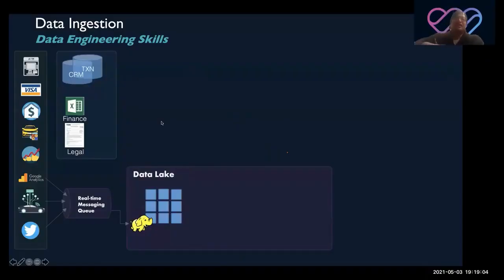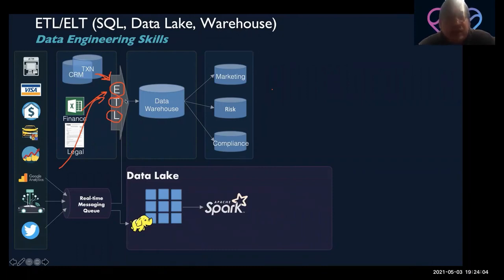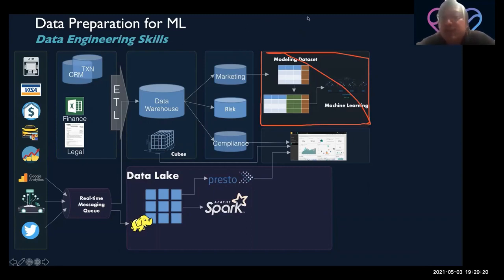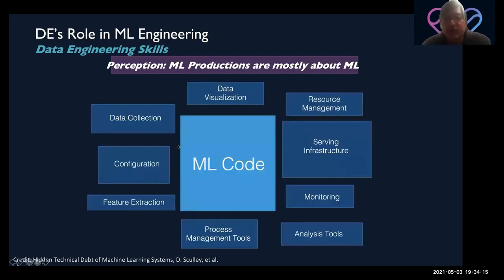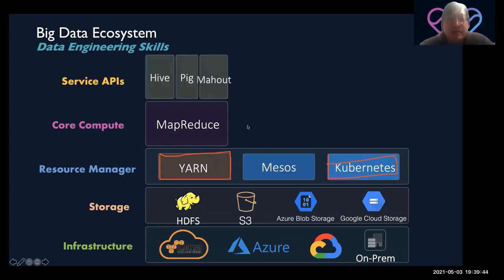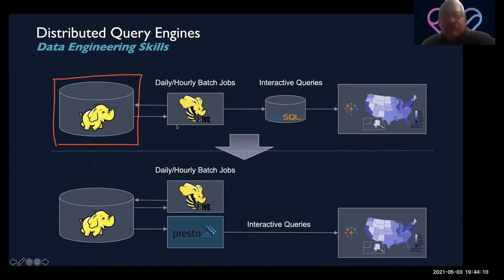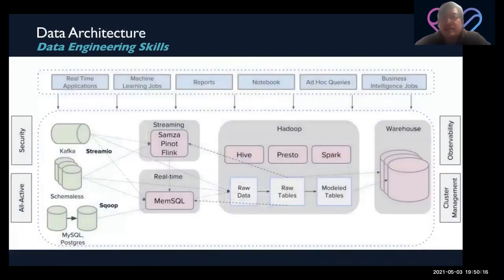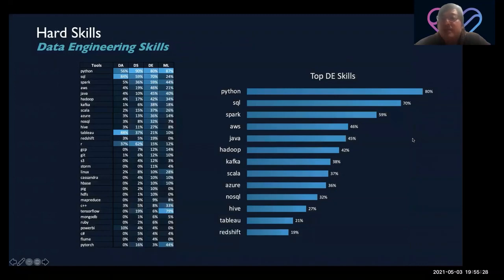All Skills for Data Engineering in 2023 I Quickly Road Map I WeCareer